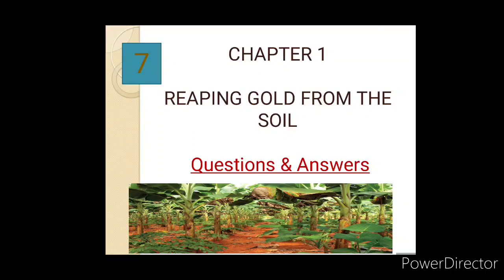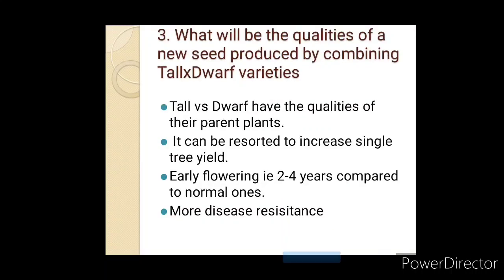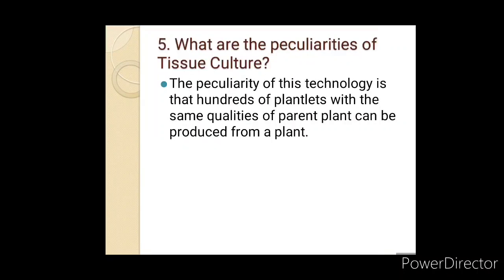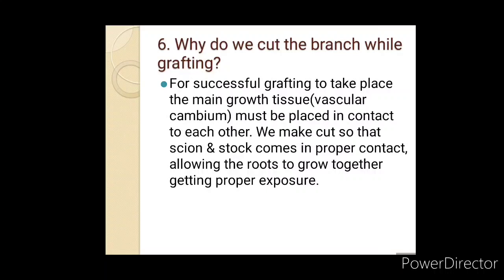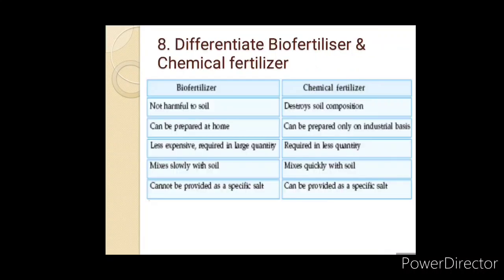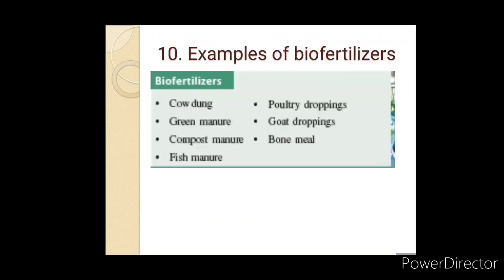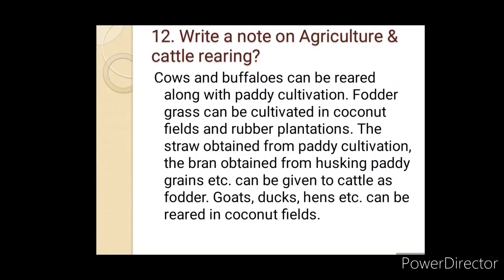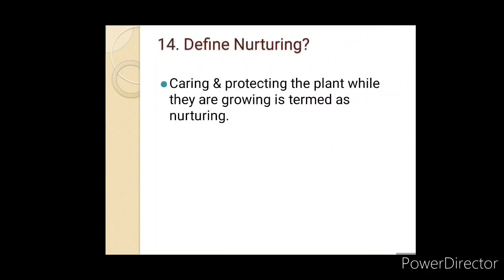7 Std Reaping Gold from the Soil Extra Questions Basic Science Unit 1 Scert Kerala syllabus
Detailed Malayalam explanation